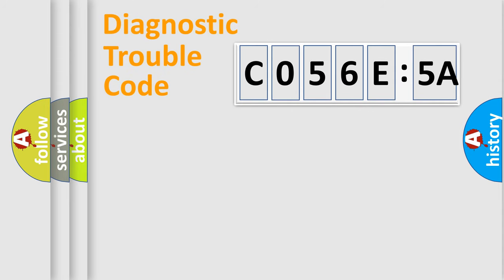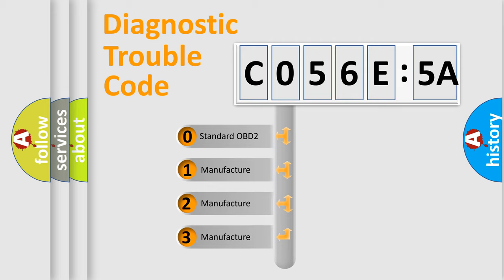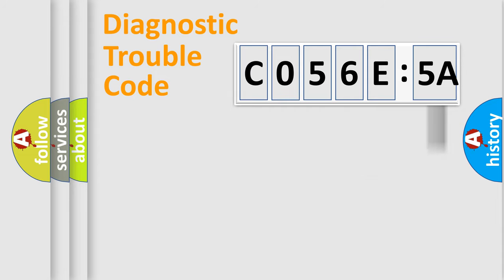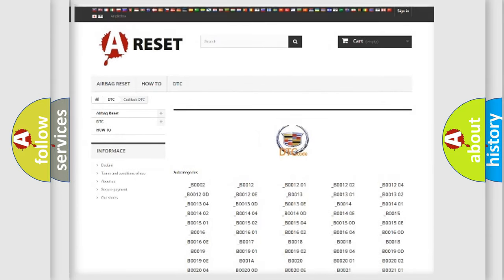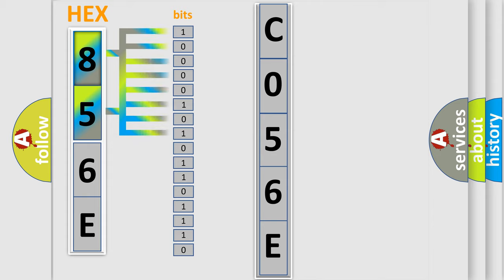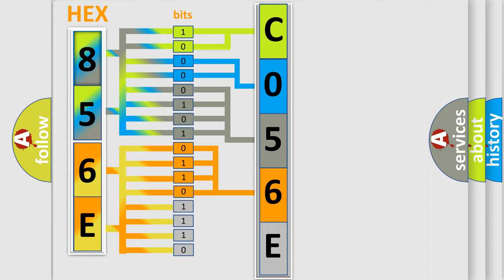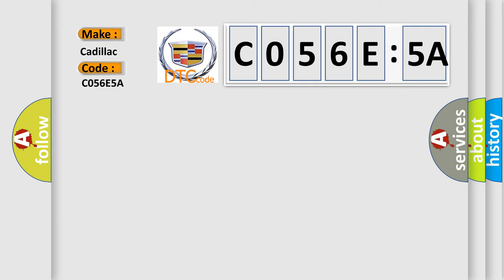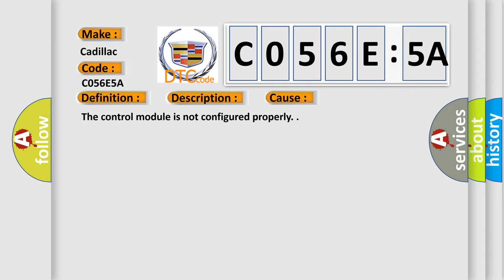DTC cadillac C056E-5A Short Explanation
Contents:
0:21 Basic DTC analysis according to OBD2 protocol standard.
1:48 Insight into programming
2:58 A diagnostically understandable description of the Diagnostic Trouble Code
3:05 Basic error definition

Make:
Cadillac
Code:
C056E 5A
Definition:
Electronic Control Unit Software Not Plausible
Description: